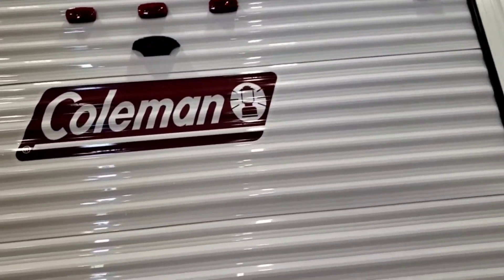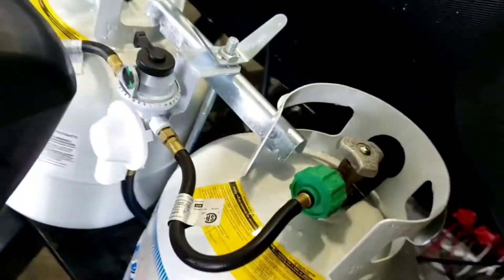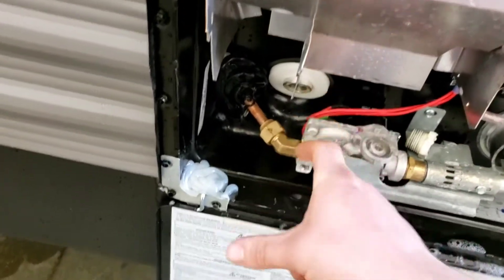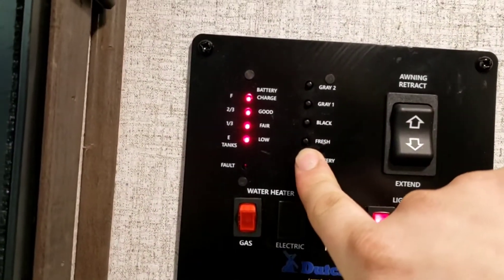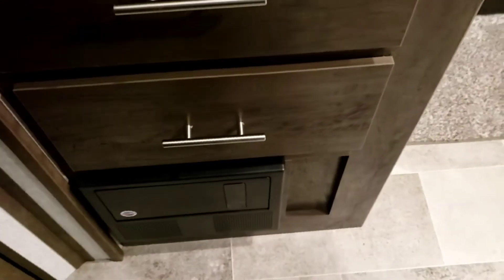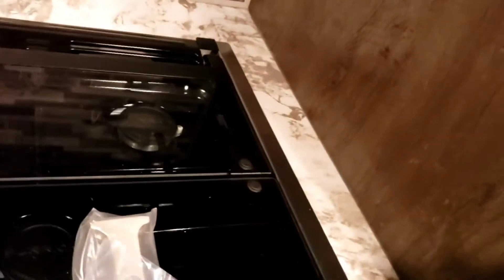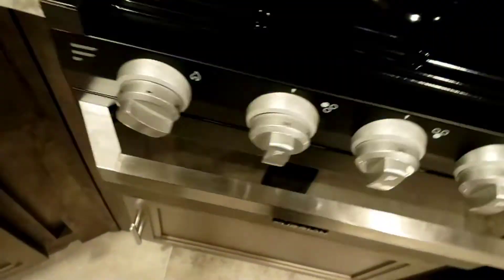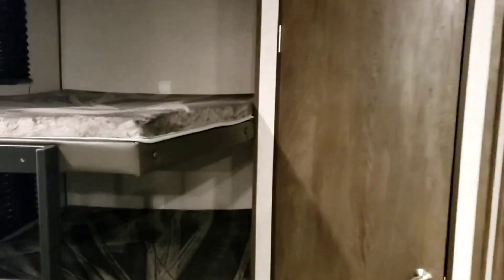Video walk on Coleman Lantern 285BH